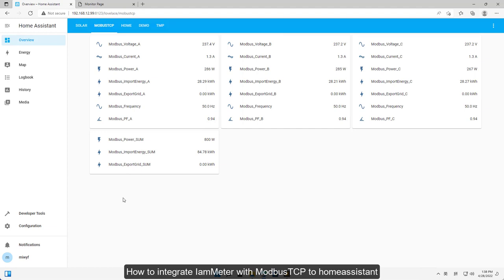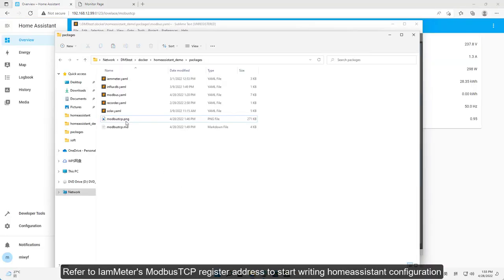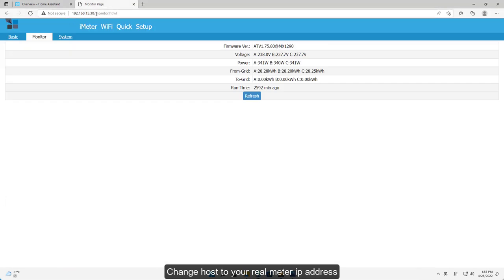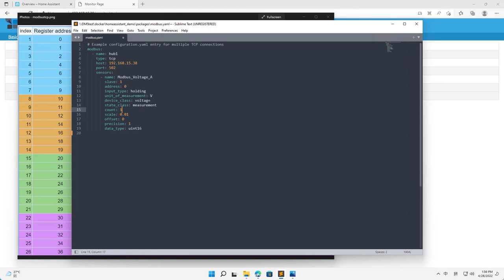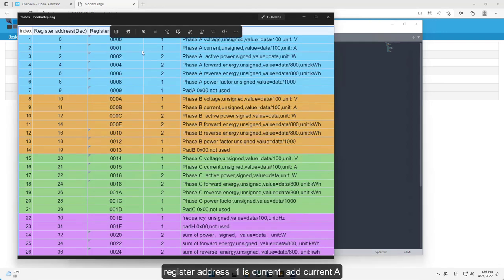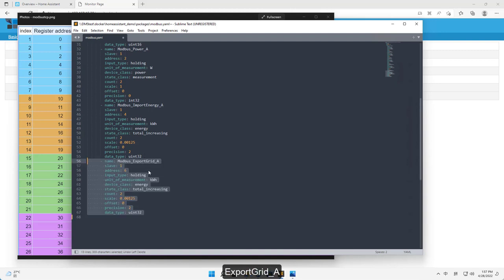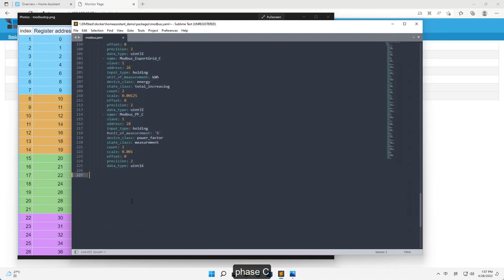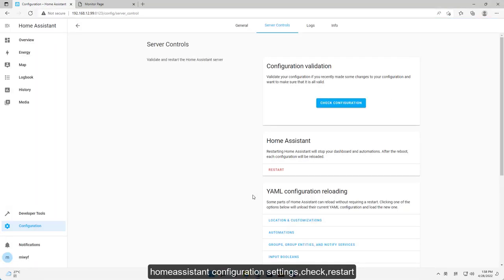Integrate a three-phase energy meter into Home assistant by Modbus TCP (over Wi-Fi)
How to use the Modbus/TCP sensor to request the data from Wi-Fi energy meter

Four ways to integrate the Electricity Usage Monitor (IAMMETER) into the home assistant:

Beginner tutorial: how to use a Wi-Fi energy meter in the home assistant

Control the EV charging power with regard to the solar PV output and grid power reading

This is a Wi-Fi three-phase energy meter, which
can be used in solar PV monitoring and many open-source platforms such as Home Assistant, Node-red or openhab.

Now, It supports Modbus TCP/RTU (Just need to upgrade the firmware).

Monitor your solar PV system with a Wi-Fi energy meter

Integrate your Wi-Fi energy meter into the Home Assistant